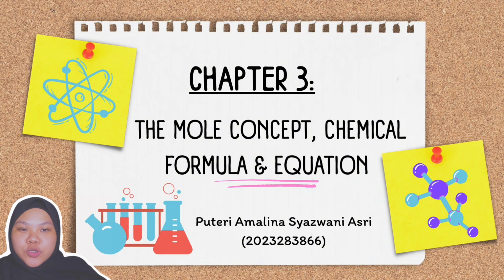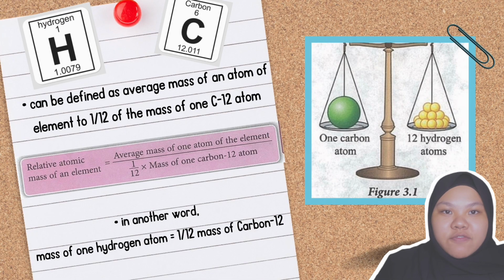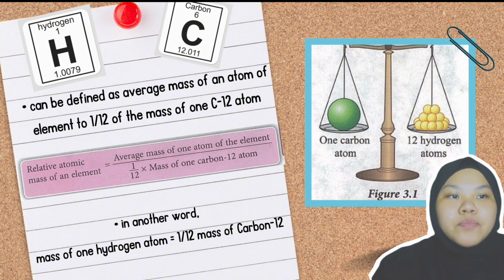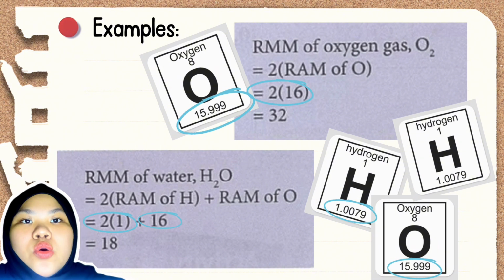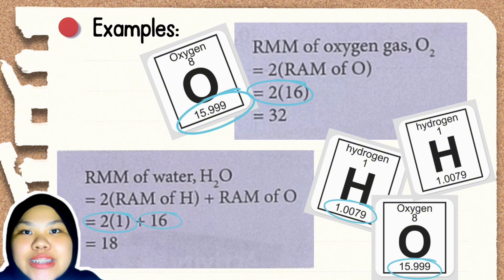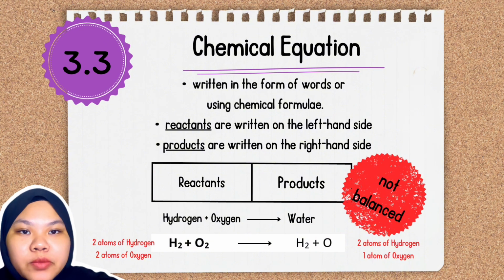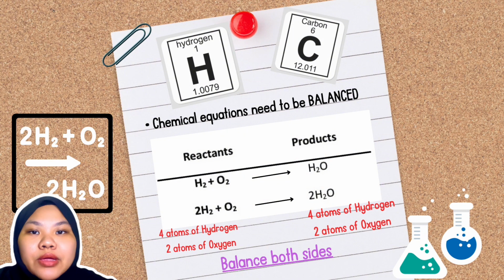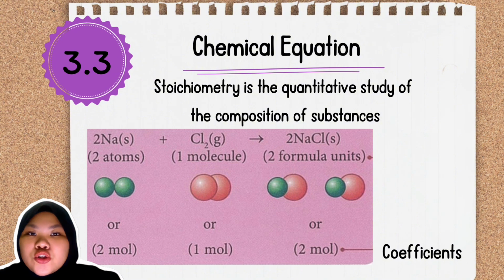CHM131 | Chapter 3: The Mole Concept, Chemical Formula & Equation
A4AS1201_1

CHM131 (General Chemistry)
Madam Rosmawati Abdul Aziz

Puteri Amalina Syazwani binti Asri (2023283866)